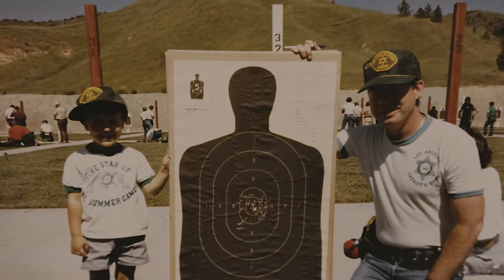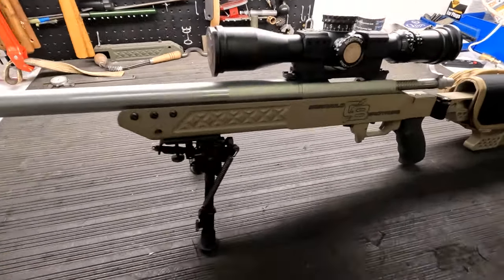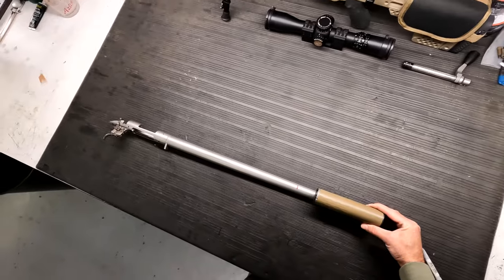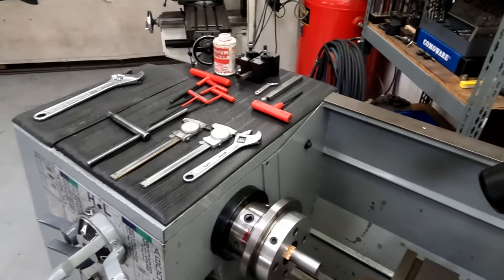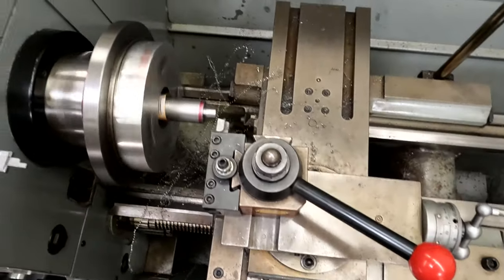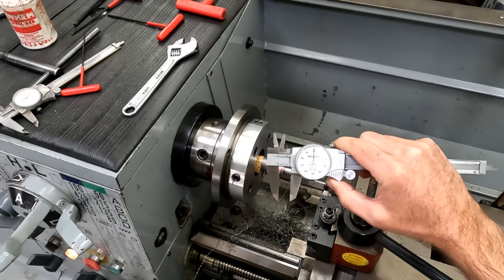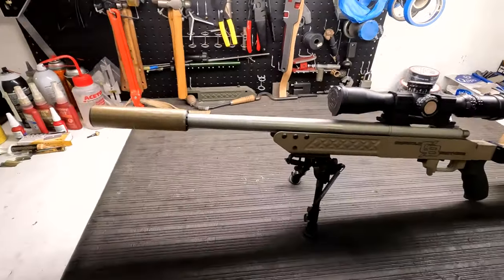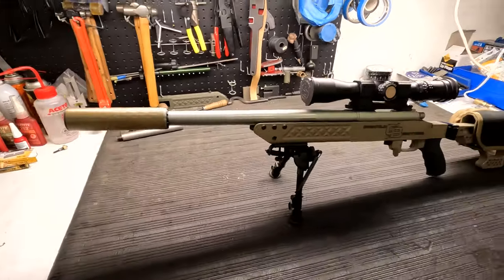Barrel Cut, Thread and Crown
Follow Trent Griswold with Griswold Brothers Gunsmiting and Ballistics Research Group as he cuts down, crowns and threads a precision barrel in a lathe from start to finish.